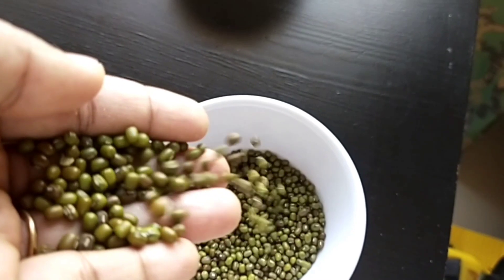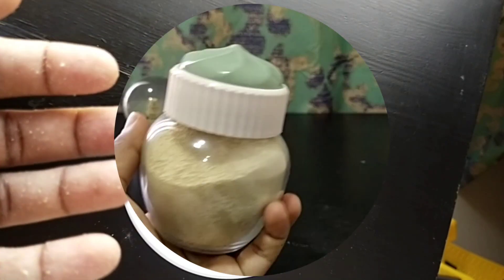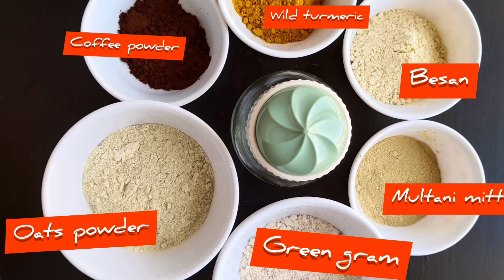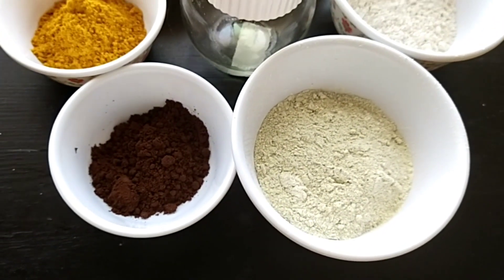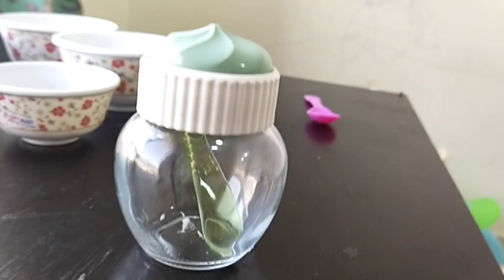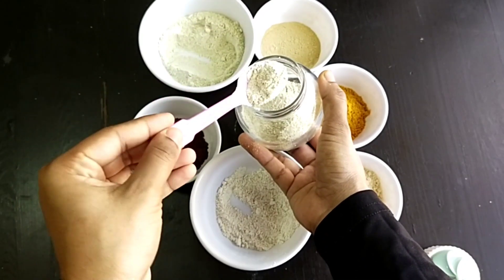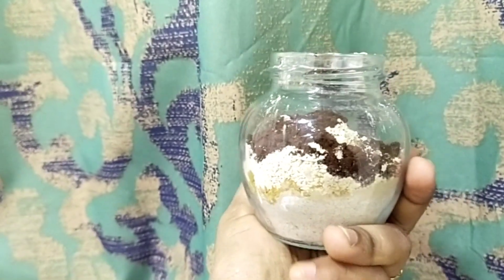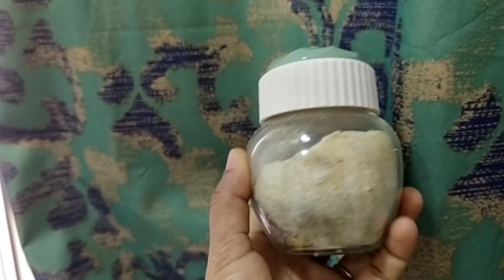My homemade facewash powder with natural ingredients|easily get rid of pimples and acne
hi all
In this video am sharing the recipe of my natural facewash powder with ingredients easily available at home.Do try for a crystal clear skin!